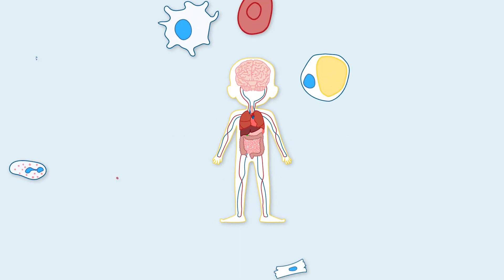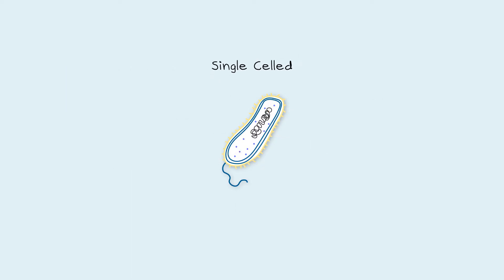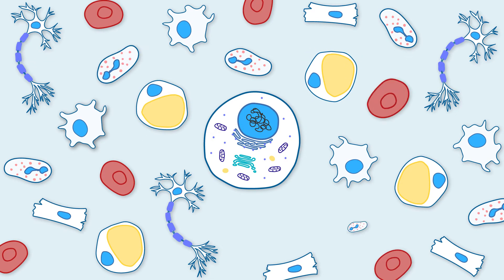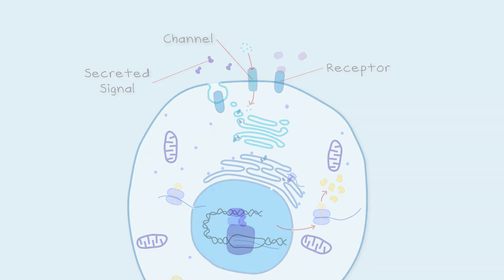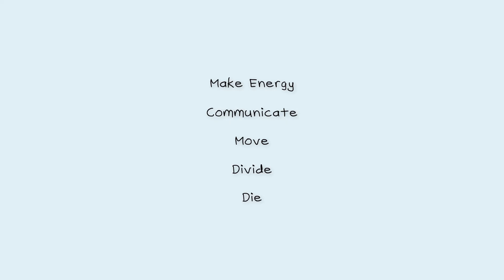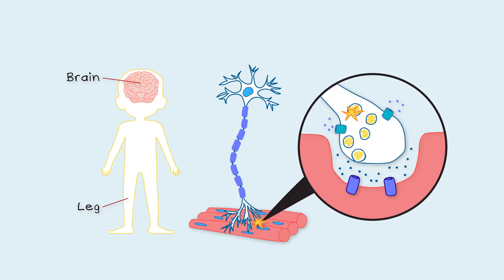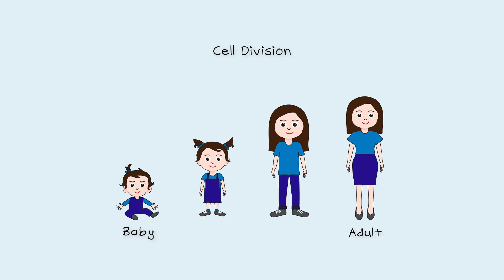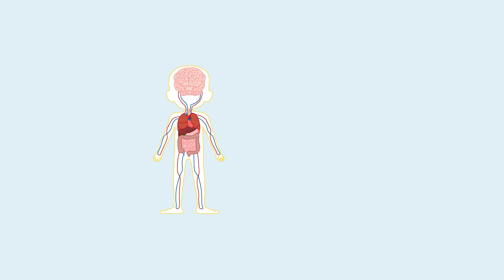Understanding Cell Functions in the Human Body.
This video will give you an understanding of cell functions in the human body. The animation will guide you through the human body's basic cell structure and function. Also, discover how cells form tissues and organs. as well as how proteins get made from DNA. The types of proteins produced by a cell determine its function and structure.

Learn about prokaryotic and eukaryotic cells and how plant and bacterial cell structures compare to animal cells. All cells in the human body have the same DNA. But the genes and proteins they switch on determine how they look and what they do. Cells are the building blocks of life that work together to form the tissue and organs in our body. Also, learn about the main cell functions: energy production, communication, movement, division and death. Understanding these basic principles will give you an excellent foundation to build on.

*Correction:* 04:23:20 - should be *cell membrane* and not cell wall. Sorry about that. I'm not sure how that happened!

📖 This video is also a blog post with images and a PDF Summary

✉️ Sign up to the email list to be notified of new videos

CHAPTERS:
0:00 Intro
1:04 Basic Cell Types of the Body
1:11 What Does a Bacterial Cell Look Like?
2:00 What Do Plant Cells Look Like?
2:51 What Does an Animal Cell Look Like?
3:38 How Do Proteins Get Made?
4:14 Where Do Proteins Go In the Cell?
4:34 What Do Proteins Do in the Body?
5:08 Cell Functions in the Human Body
6:06 Tissues and Organs
7:08 Cells Can Make Their Own Energy
8:04 Cells Can Communicate With Each Other
8:55 Cells Can Move
9:35 Cells Can Die
10:03 Cells Can Divide
11:12 Summary